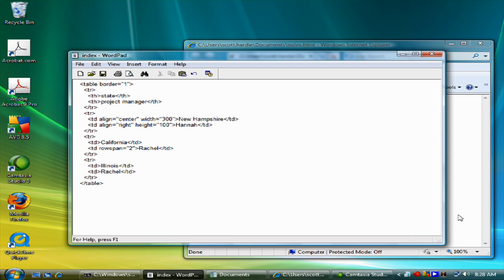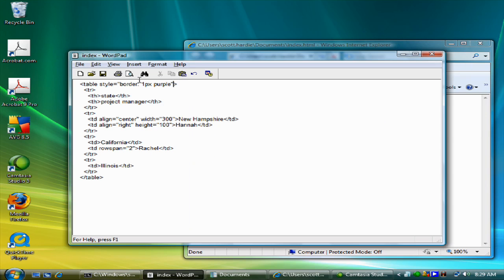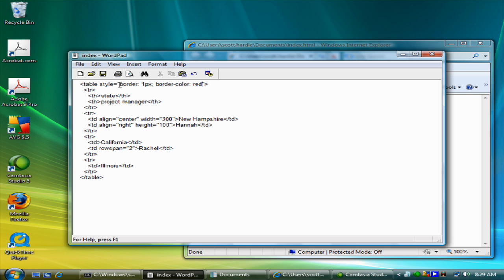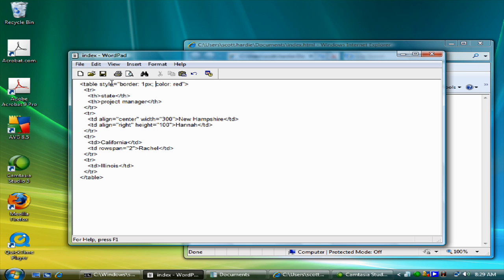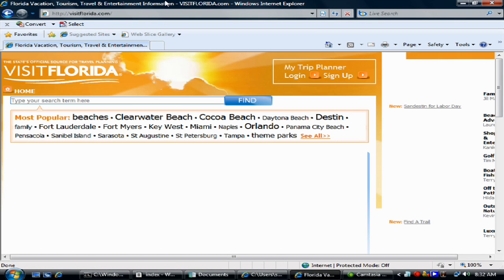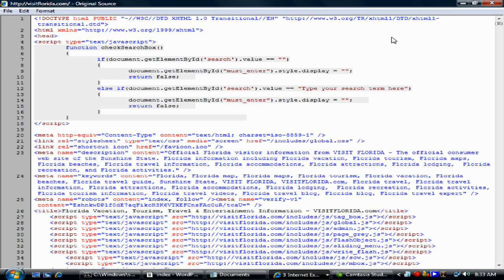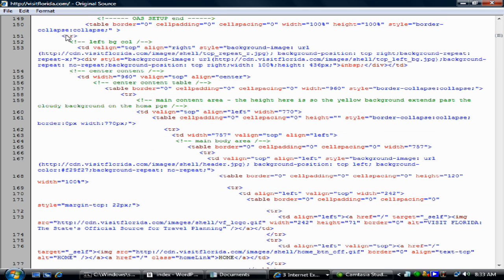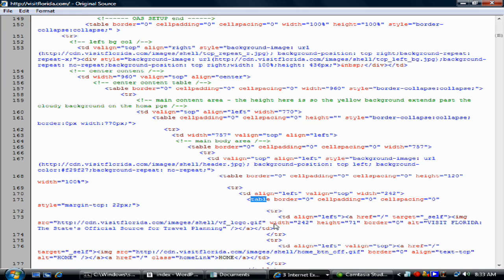HTML IntroP2 2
Intro to HTML Part2 - 2: In this video Scott discusses working with and styling tables in HTML, how to view a pages source code, and the differences between formatting a site with table and CSS